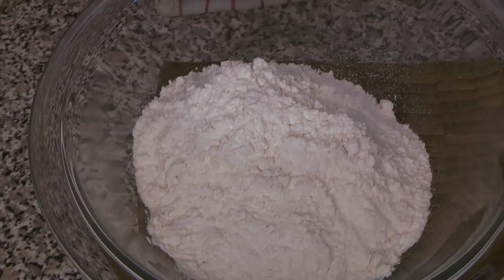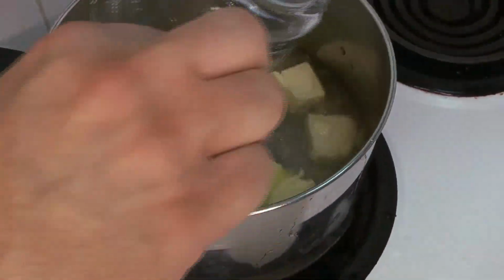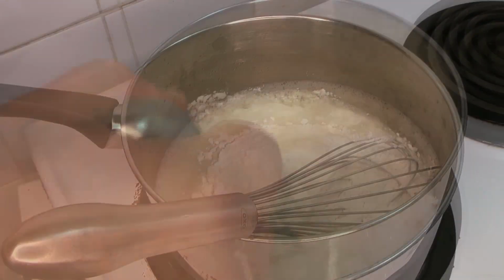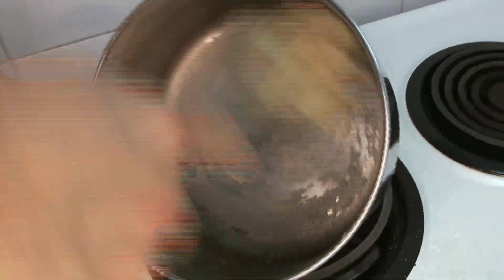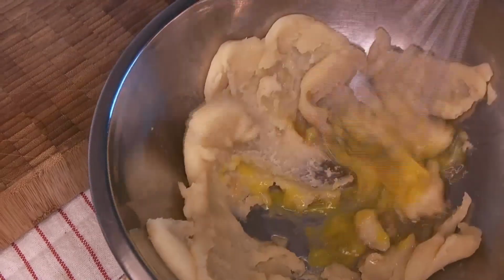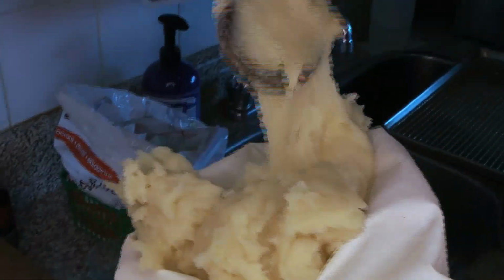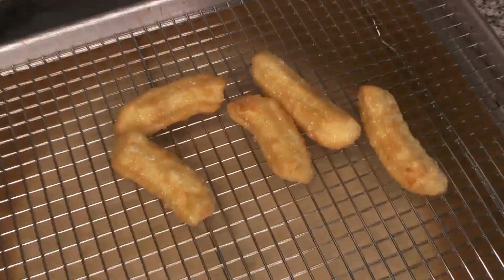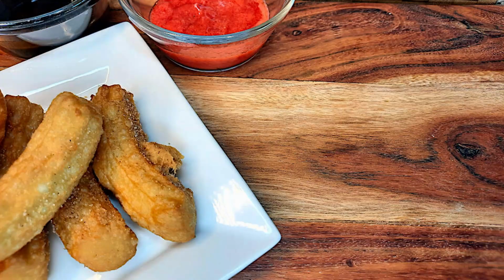Simple Homemade Churros Recipe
When made in an industrial setting, there are special machines which can extrude batter with a central channel, for filling. We present a more home-made version of the churro, though it is hard to say which is more authentic. As a snack, the churro is a fairly recent invention enabled by the industrial revolution in food preparation. It is made from deep-fried choux paste, and as such is very similar to a cruller. The churro batter is less fatty and generally thicker, and fries up a bit more chewy.

The greater density of the churro batter means that it needs to fry for a bit longer at a lower temperature, so set your fryer to about 330F or so, not all the way up at 350F. Watch the churros as they cook, and get them out once they are golden brown and look delicious. Some turning of the churros may be required, especially if shallow-frying rather than using a deep-fryer with a thermostat. When shallow-frying, try to keep turning to a minimum, probably about 2.5 to 3 minutes per side.

Dust churros with cinnamon sugar immediately after removing them from the fryer to cool on a wire rack. Serve warm churros with dulce de leche, chocolate sauce and/or strawberry sauce, or whatever other sauces appeal to you. Mango or guava might also make lovely sauces for churros.

Makes enough for 4-6 people, roughly 12 short (3”) churros.

Equipment:
• stand mixer or handheld electric mixer highly recommended
• medium to large saucepan, preferably with rounded bottom
• piping bag with open star tip (large format, aperture about an inch across)
• wire rack over pan to catch dripping oil

Ingredients:
1 cup AP flour
1 cup water
1/4 cup butter
1 Tbsp sugar
1⁄4 tsp salt
1 ea egg
1/2 tsp vanilla
1-2 Tbsp cinnamon sugar 3 Tbsp sugar + 1/2 tsp cinnamon

Procedure:
1. Combine water, butter, salt and sugar in the saucepan and bring to a boil, to make choux paste.
2. Once boiling, dump in the flour off-heat and beat with a whisk, returning to medium heat and beating to a smooth paste.
3. Spread out the smooth flour paste in the bottom of the stand-mixer bowl, and let it cool 5 minutes.
4. Add the egg and vanilla to the cool choux paste and beat at a low-to-moderate pace until the choux paste becomes smooth again.
5. Transfer the smooth, enriched choux paste to the piping bag and pipe up to six, 3” long pieces of paste directly into the hot oil. Use clean kitchen scissors to slice off the paste as it emerges from the piping bag.
6. Fry the churros until they are golden brown and look delicious. Be sure to fry them slowly enough to allow their insides to cook fully before the outer crust gets too dark.
7. Remove cooked churros to a wire rack and dust immediately with cinnamon sugar before allowing to cool enough to handle.
8. Serve warm churros with dips/toppings as described above. For true decadence, put two or three churros next to a small scoop of vanilla ice cream, and sauce the whole thing with toppings.